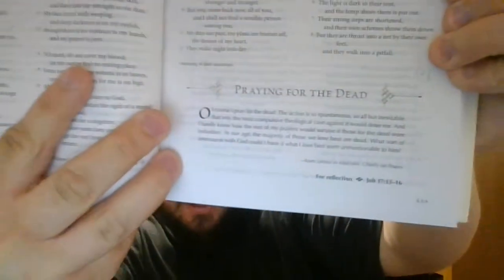The Ideal Bookshelf, Part 1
I begin what I hope will become an irregularly ongoing series of videos where I consider the ideal books that I want for an ideal shelf as both a reader and a (very amateur) scholar of literature. Ten books, with ideal editions that I would like the most for my shelf as part of a life-long, lifetime collection of my essential volumes.

Books mentioned:

NSRV Cultural Backgrounds Bible

The Silmarillion

The Annotated Hobbit

The Lord of the Rings Illustrated Edition

The Riverside Chaucer

The Norton Shakespeare

The Arden single-volumes of Shakespeare's works (an example)

Klaeber's Beowulf, Fourth Edition

The Works of the Gawain Poet

Le Morte D'Arthur, Norton Critical Edition

The New Annotated Sherlock Holmes, Volume 1

The New Annotated Sherlock Holmes, Volume 2

The New Annotated Sherlock Holmes, Volume 3

Voxer: dwiley074

For those who delight in sending bookish gifts:

My Amazon "Ideal Bookshelf" wish list